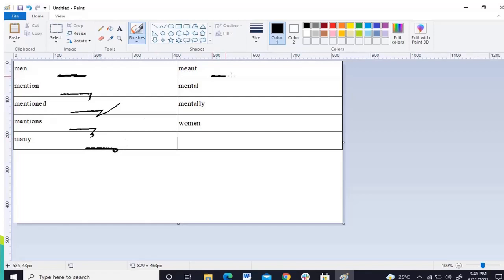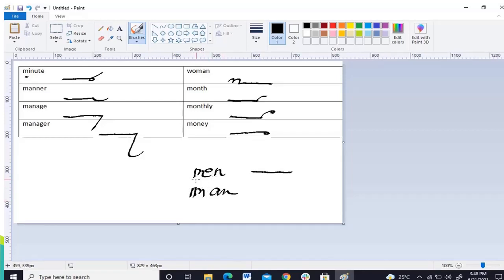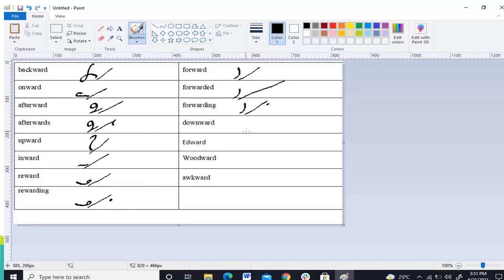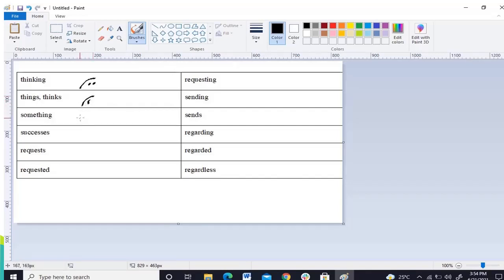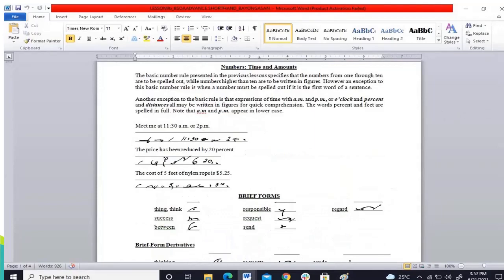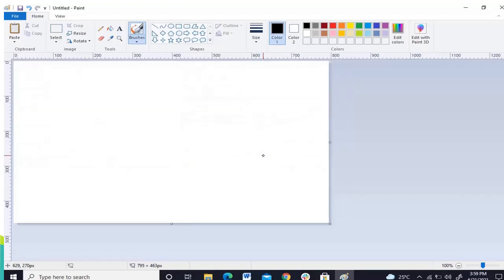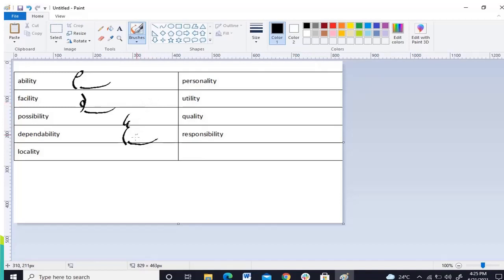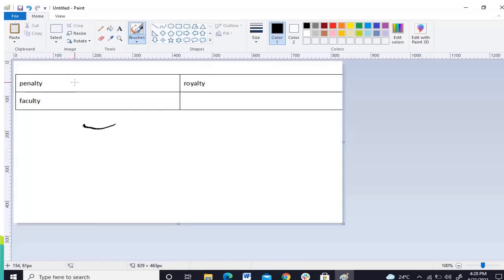WEEK 3 ADVANCE SHORTHAND